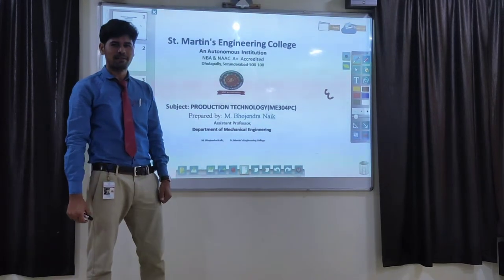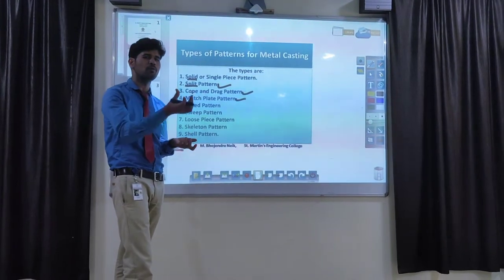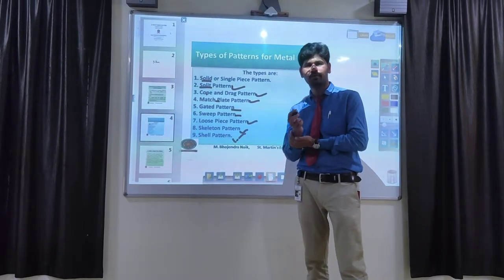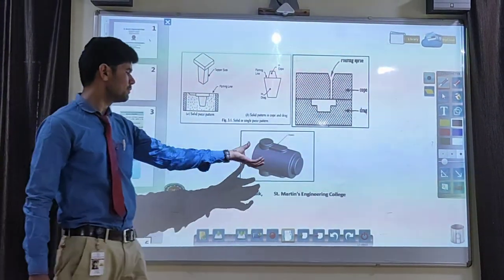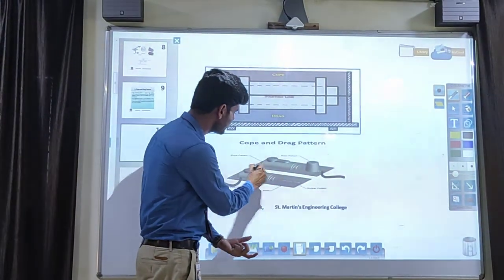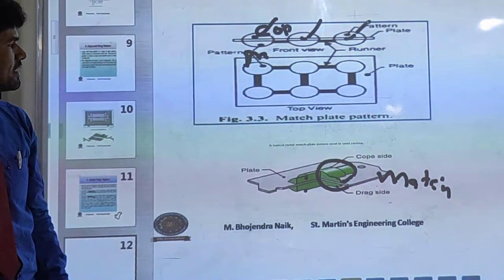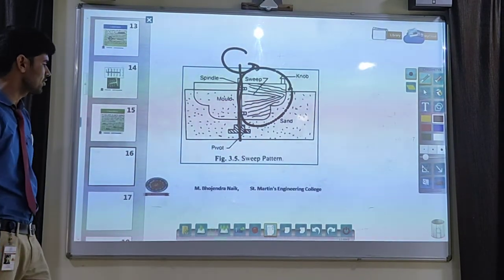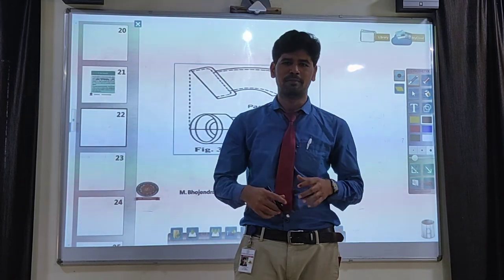Introduction to Pattern